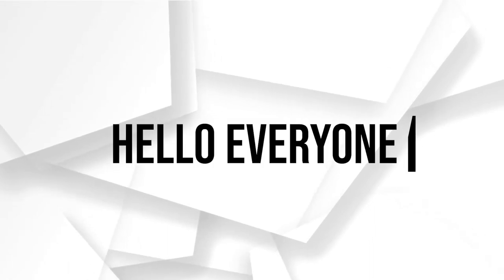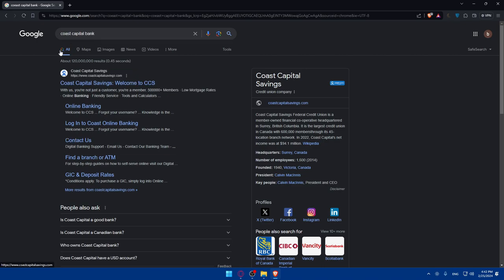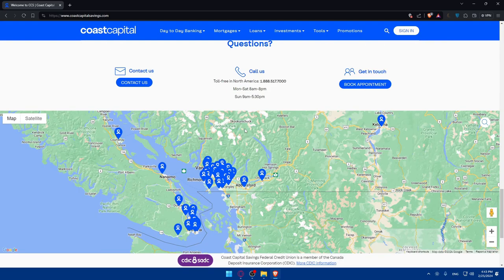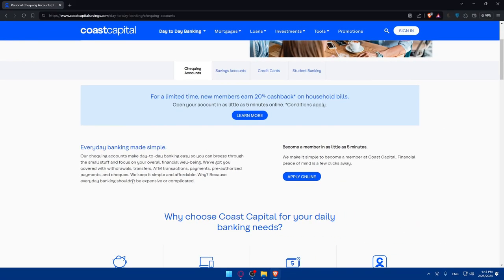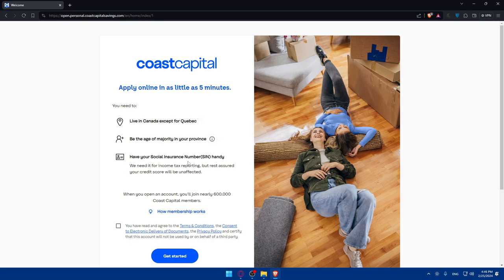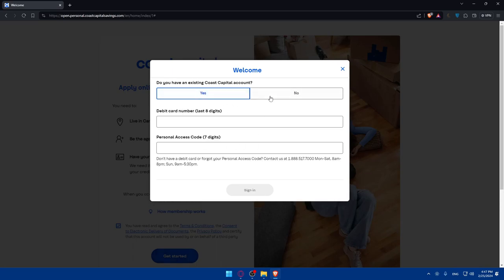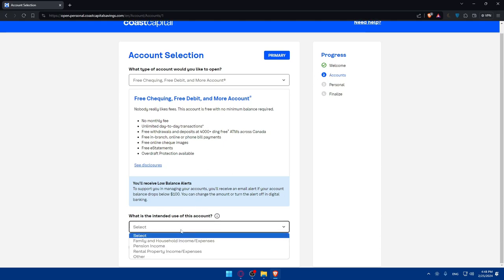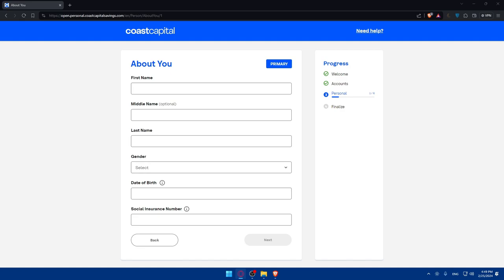How To Create Coast Capital Savings Credit Union Account online 2024! (Full Tutorial)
Today we talk about create coast capital savings credit union account online,coast capital,how to create coast capital savings credit union account online,coast capital savings